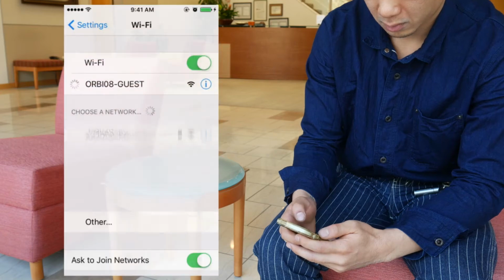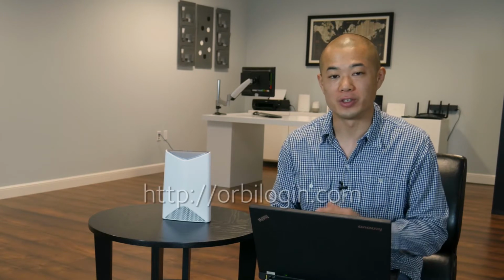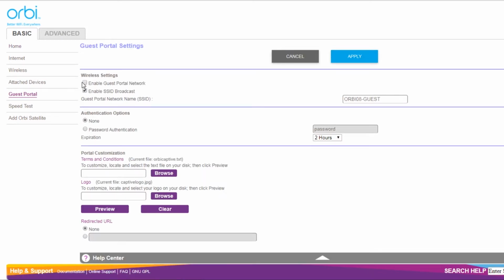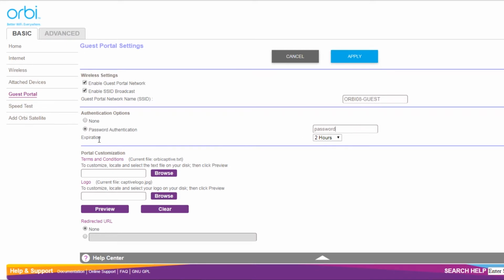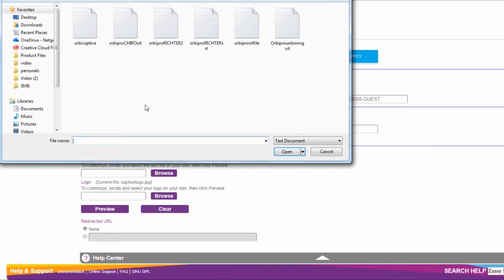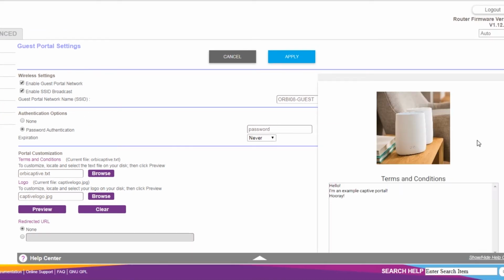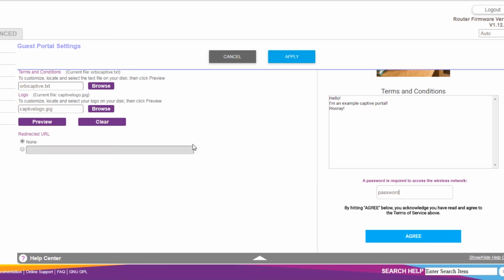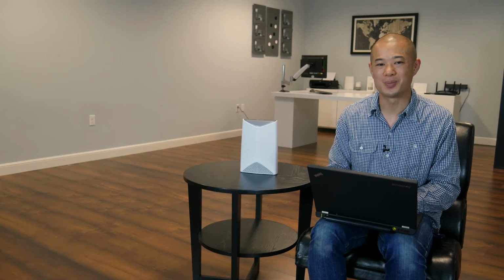How to Setup Guest Portal for Orbi Pro | Business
Here's how to set up the Guest Portal feature for your Orbi Pro! Now guests can have safe and secure internet access at your business.